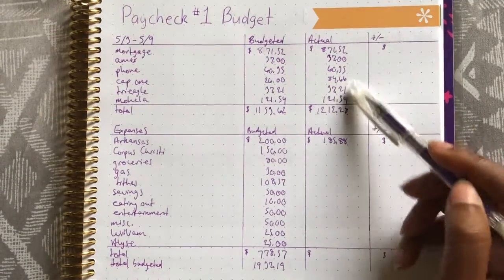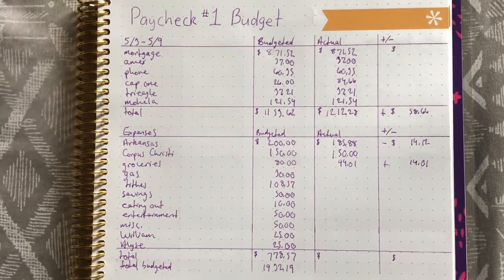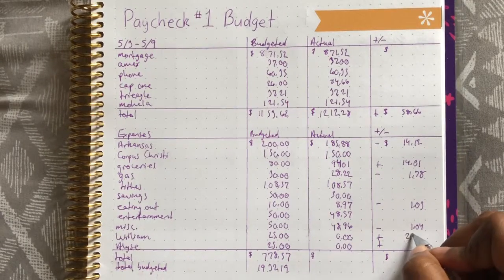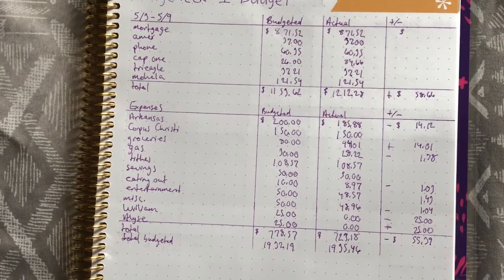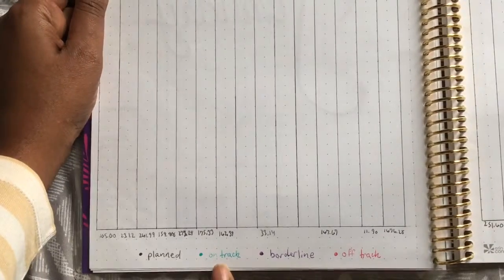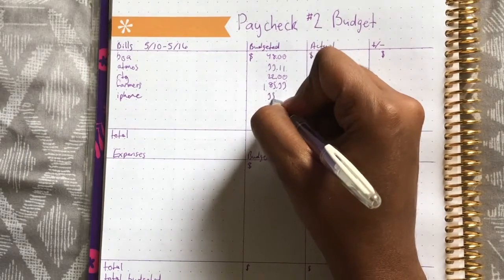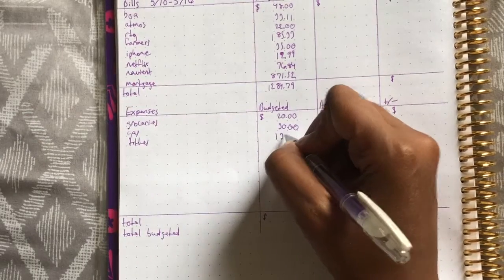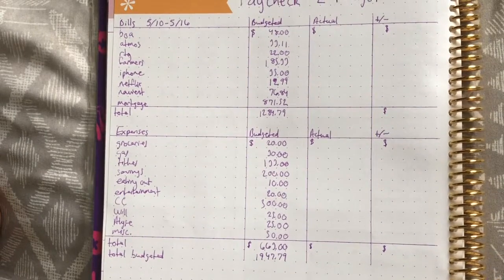BUDGET WITH ME PAYCHECK TO PAYCHECK | MAY PAYCHECK #2 AND PAYCHECK #1 REVIEW | PLAN WITH ALYSE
Hey y'all! This week, we're budgeting for week 2 of May 2019, and reviewing week 1's budget to see how we did. I also briefly went through some of the other pages in my planner setup.